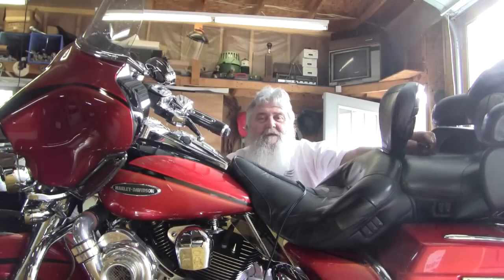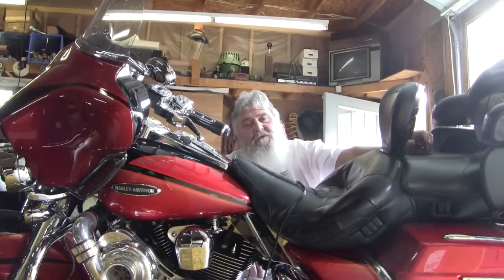Beer Review # 311 Emelisse Double IPA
Emelisse Double IPA  is the beer reviewed -